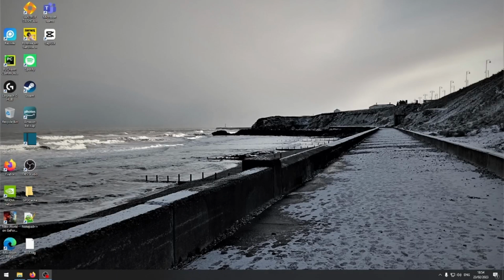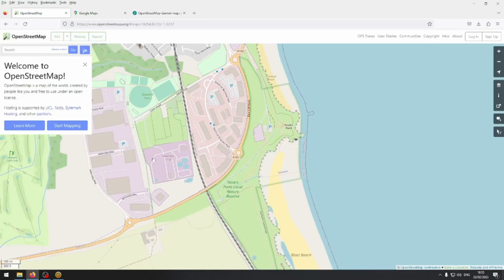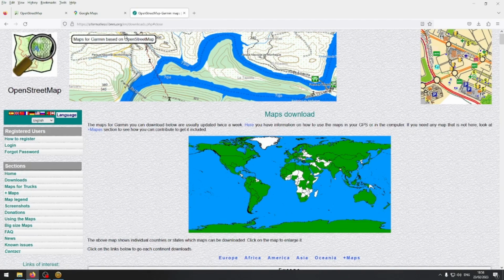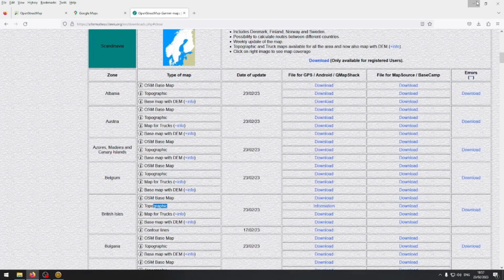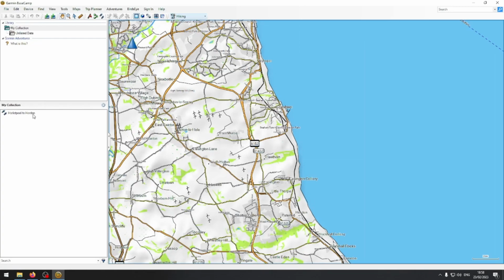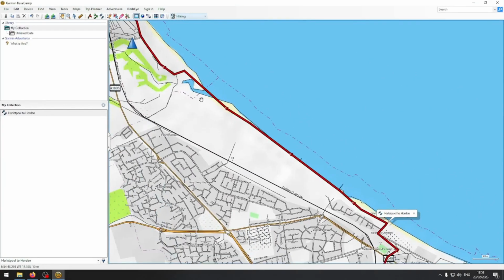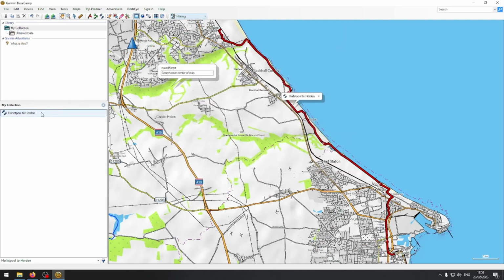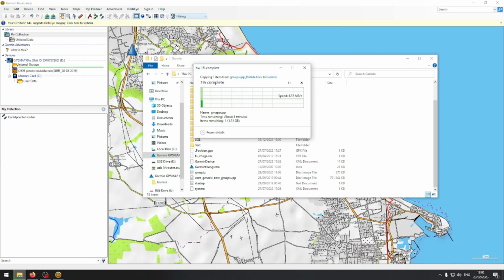Using Garmin Base Camp and Open Street Map to plan walks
Finding amazing new walks can be easy when you have a GPS device. This video walks through the easy process to allow you to use the power of Open Street Maps offline using a GPS device in order to plan your walks for walking /Riding or any other activity.

Garmin BaseCamp is a free software application developed by Garmin that allows users to plan and organize outdoor activities, such as hiking, cycling, and geocaching. It provides a range of tools for creating routes, waypoints, and tracks, as well as viewing and editing maps and satellite imagery.

OpenStreetMap (OSM) is a collaborative mapping project that aims to create a free and editable map of the world. It is built by a community of volunteer contributors who collect and update mapping data using GPS devices, aerial imagery, and other sources. OpenStreetMap data is freely available and can be used by anyone for various purposes, including navigation, GIS analysis, and map creation.

Garmin BaseCamp and OpenStreetMap can be used together to enhance the mapping capabilities of Garmin GPS devices. OpenStreetMap data can be downloaded and integrated into BaseCamp, allowing users to view detailed maps, plan routes, and transfer maps to compatible Garmin devices for navigation. This provides an alternative to using proprietary maps offered by Garmin and allows users to access community-driven mapping data that may be more up-to-date and detailed in certain areas.

By using OpenStreetMap with Garmin BaseCamp, users can benefit from the collaborative efforts of the OpenStreetMap community, which continuously updates and improves the mapping data. It can be particularly useful for outdoor enthusiasts who engage in activities in areas where commercial map coverage may be limited or incomplete.

To use OpenStreetMap with Garmin BaseCamp, you would typically download the desired OpenStreetMap data file in a compatible format (such as Garmin's .img format) from a reliable source or through specialized OSM conversion tools. Then, you can import the downloaded map file into BaseCamp and utilize its features to plan routes, create waypoints, and perform other mapping tasks. Finally, you can transfer the customized maps to your Garmin GPS device for on-the-go navigation using BaseCamp's synchronization capabilities.

It's important to note that while OpenStreetMap provides extensive coverage worldwide, the level of detail and accuracy can vary depending on the region and the contributions made by the community in that area. Therefore, it's advisable to verify the quality and currency of the OpenStreetMap data for your specific region of interest before relying solely on it for navigation purposes.